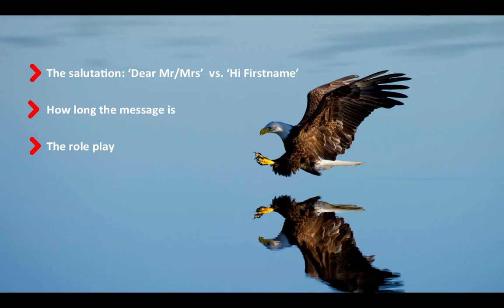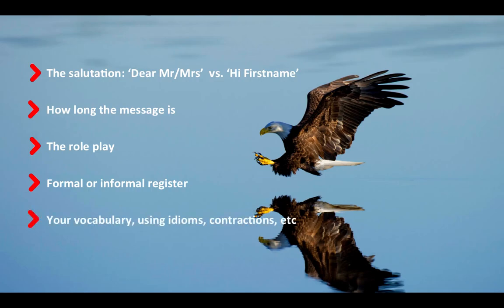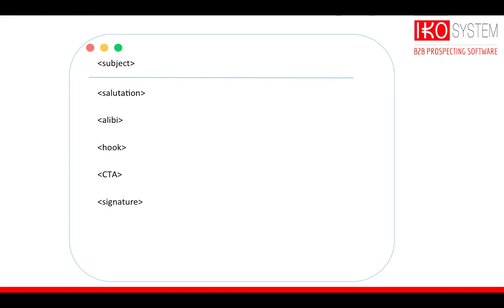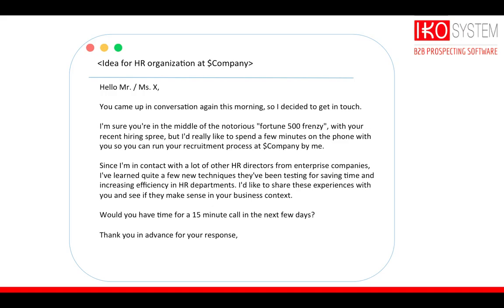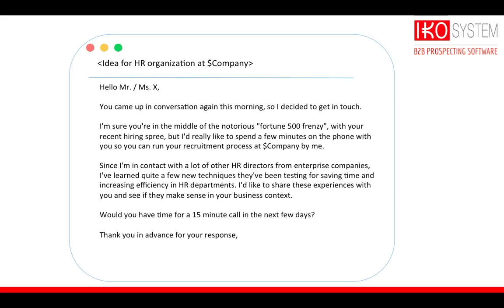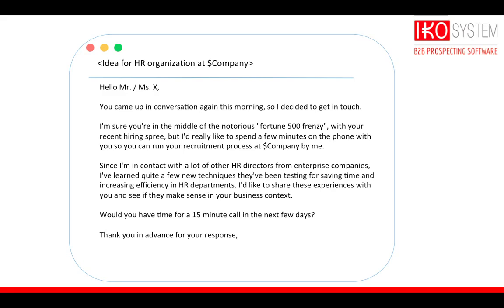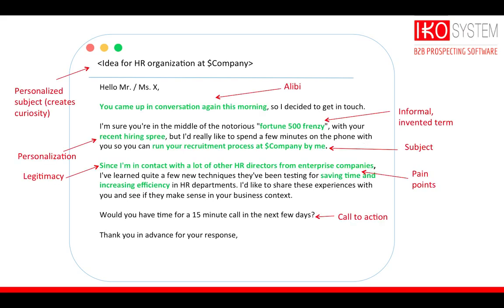Aloha Tone IKO System